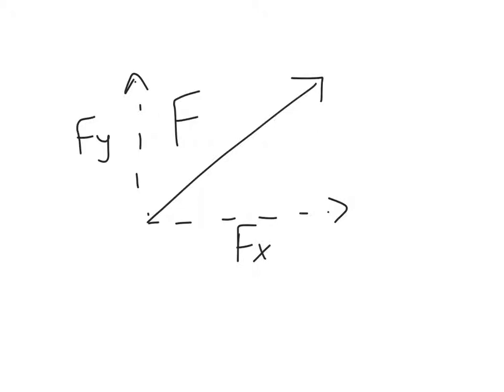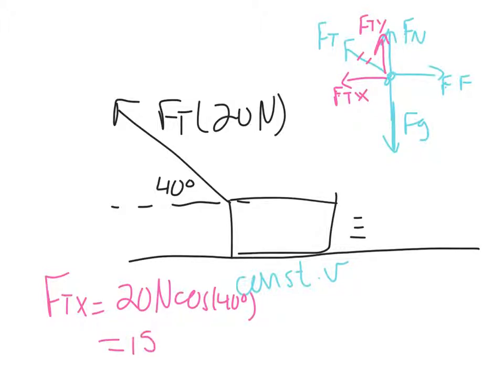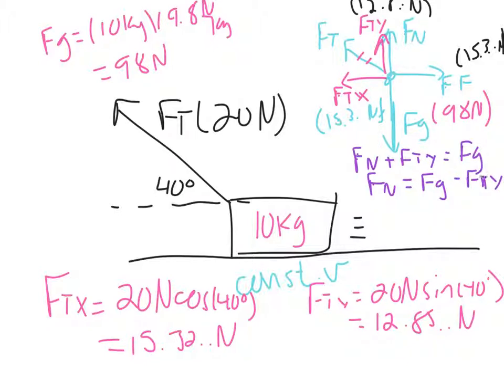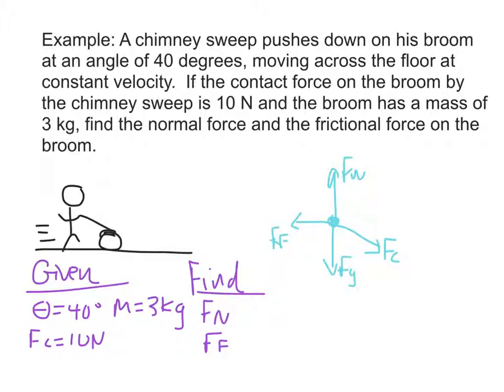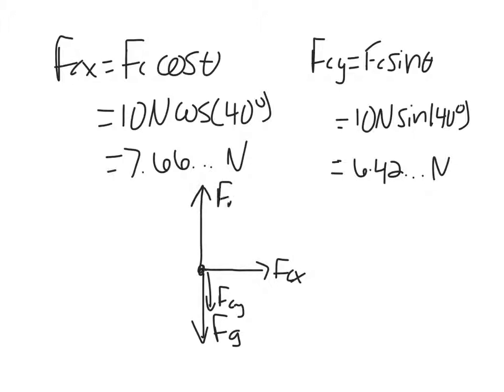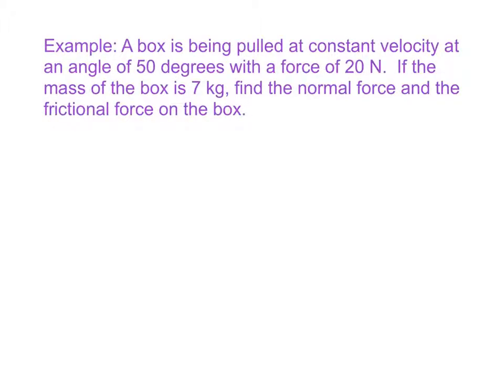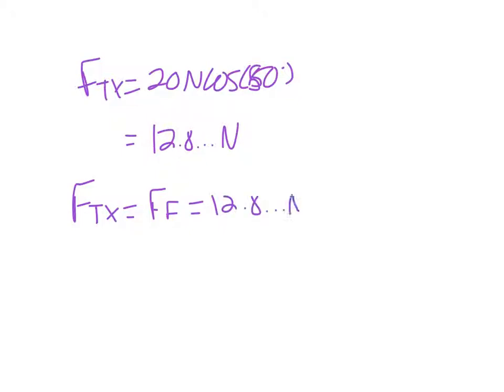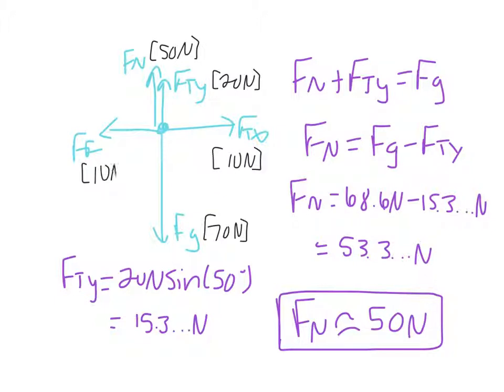Quantitative Force Diagrams with Angles